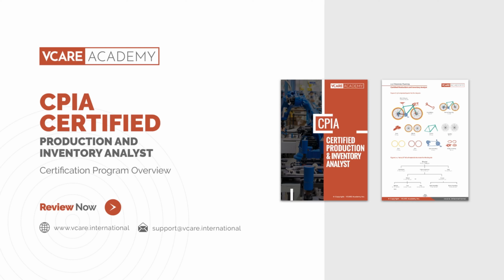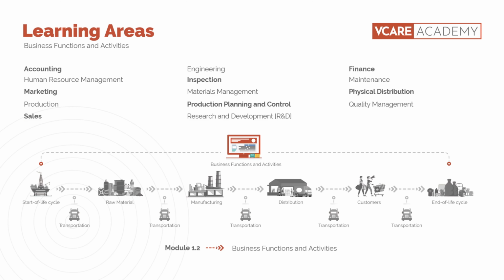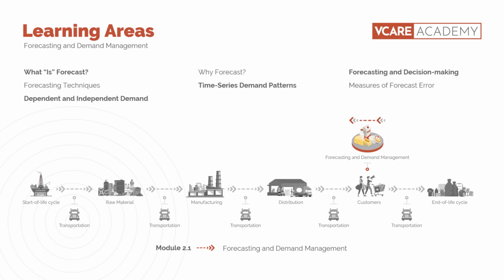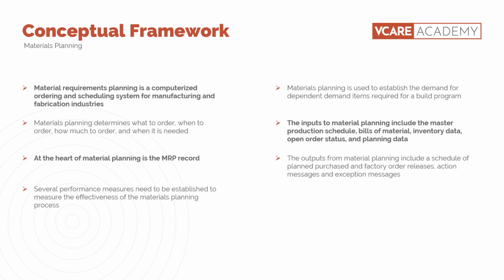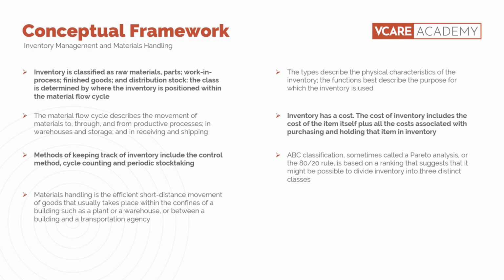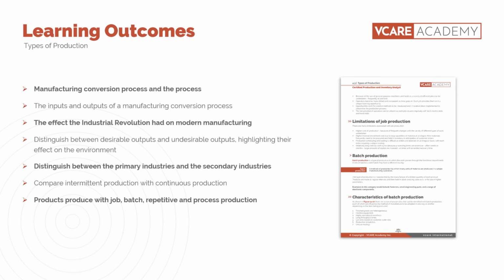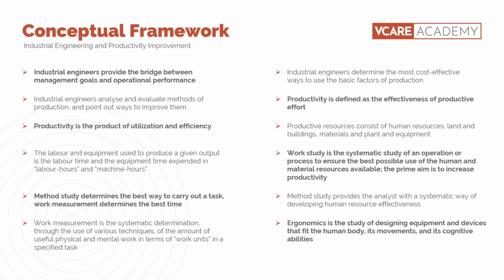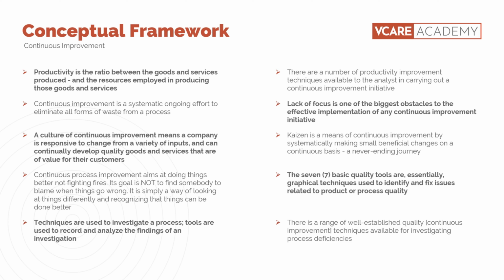CPIA Certification Program Overview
(CPIA) Certified Production and Inventory Analyst Certification Program

CPIA program is designed to increase your knowledge of a business environment and in particular the role manufacturing plays in business. The program will provide insights into the many opportunities that exist within manufacturing for well-qualified personnel.

Operating within a manufacturing and operations environment and having control over the wide range of manufacturing activities that take place within a typical manufacturing or process industry is a competitive advantage in today’s dynamic economy. Gaining this competitive advantage requires being able to identify the various operations within manufacturing and operations, and in turn recognizing the need to initiate and implement a number of continuous improvement initiatives to reduce operating costs and increase throughput.

The program covers the role of manufacturing and operations in the 21st century, how manufacturing forms the “engine” of the supply chain, the role of planning and scheduling in manufacturing, the various manufacturing strategies and engineering materials, and the materials management and industrial engineering support functions. Each presents a challenge to those who are engaged in the field of manufacturing and operations.